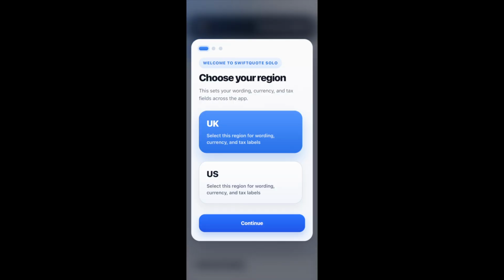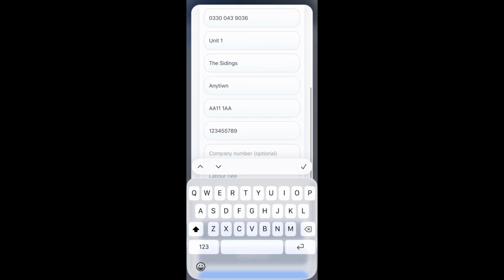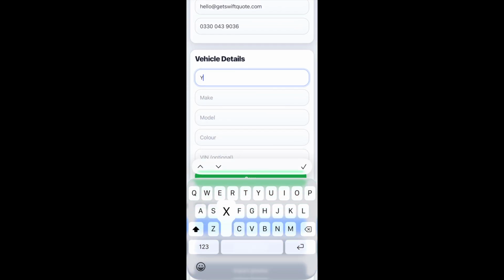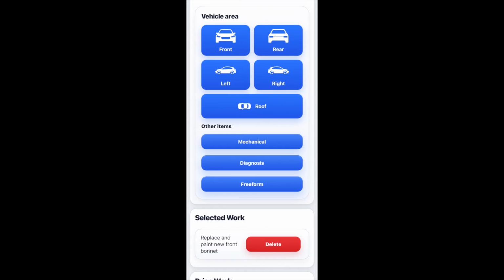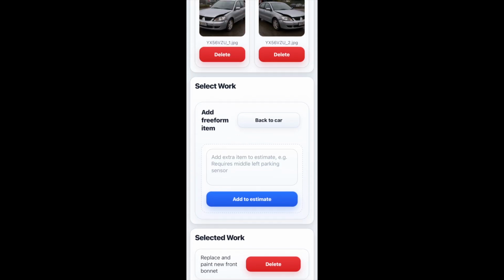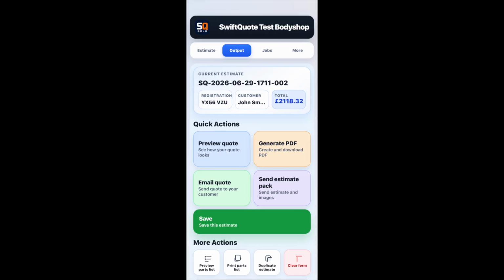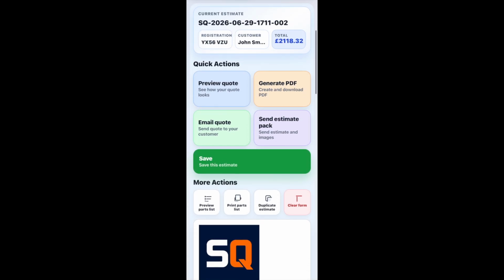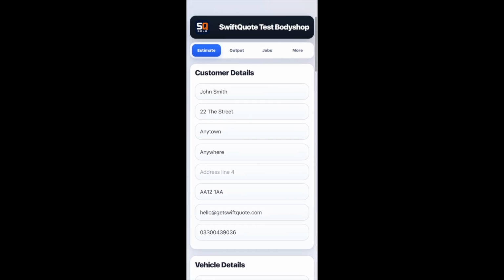SwiftQuote Solo UK | Bodyshop Estimating App Demo & Full Walkthrough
Take a complete tour of SwiftQuote Solo UK – the professional vehicle estimating app designed for bodyshops, SMART repairers, mobile repairers and independent garages.

In this video you'll see exactly how to:

✔ Create professional vehicle estimates
✔ Add customer and vehicle details
✔ Add repair items and costs
✔ Include photos with estimates
✔ Generate professional PDFs
✔ Save and manage estimates
✔ Work quickly from your phone

SwiftQuote Solo has been designed specifically for the UK vehicle repair industry and helps repairers create professional estimates in minutes.

Perfect for:

• Bodyshops
• SMART Repair Technicians
• Mobile Repair Businesses
• Independent Garages
• Vehicle Repair Specialists